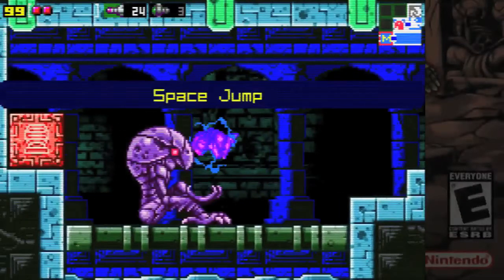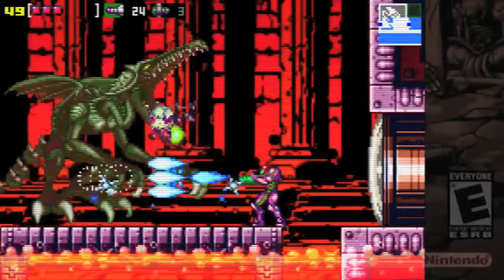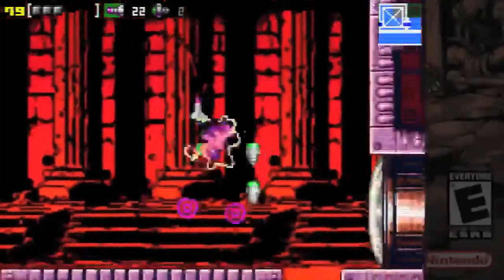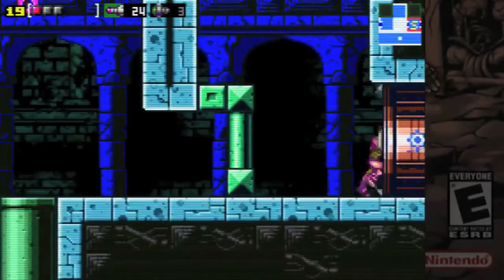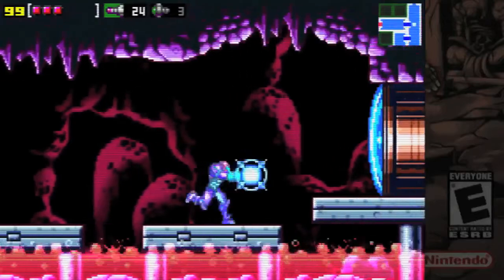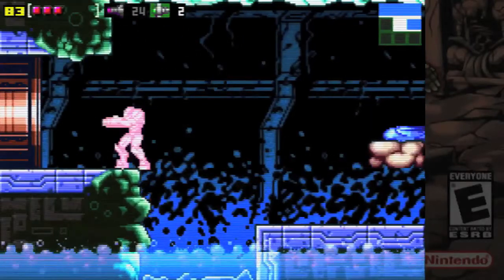Let's Play Metroid Zero Mission Randomizer S1E4: Not so Overpowered.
Where despite having really good items death is still a worry.